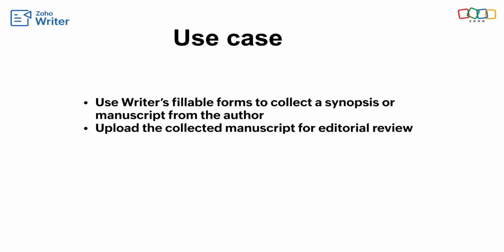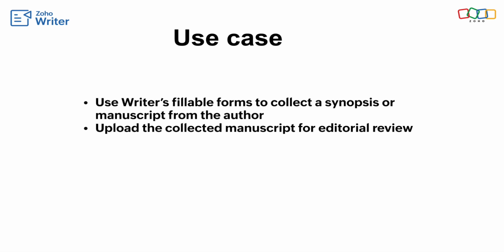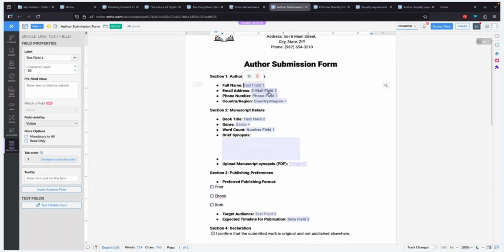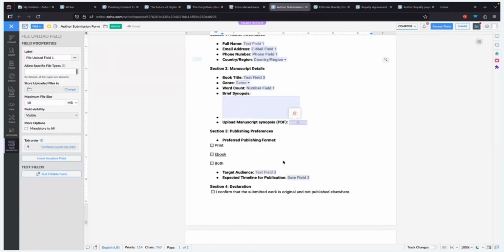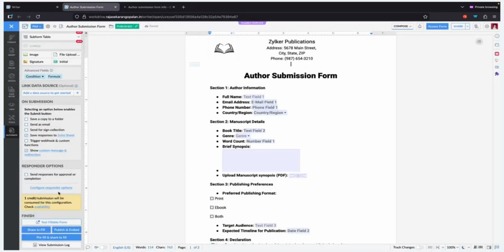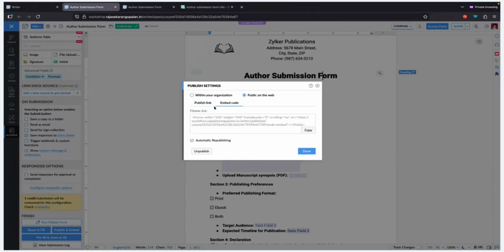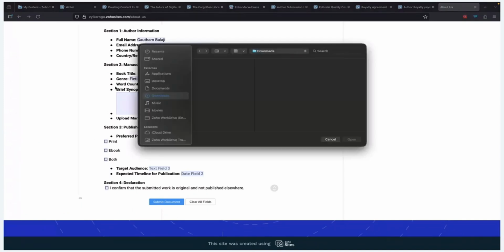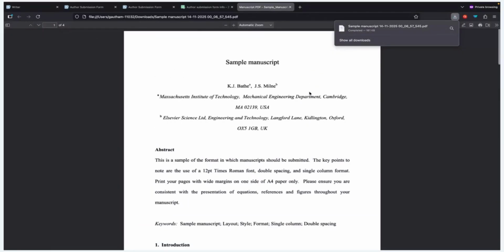How to collect manuscripts from authors using Zoho Writer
Looking for a better way to handle manuscript submissions? This video shows editorial teams how to streamline the intake process using Zoho Writer. Learn to leverage fillable forms and dedicated file upload fields to easily collect synopsis or full manuscripts from authors, ensuring a smooth start to the editorial review pipeline.